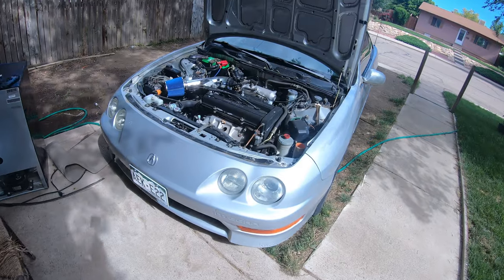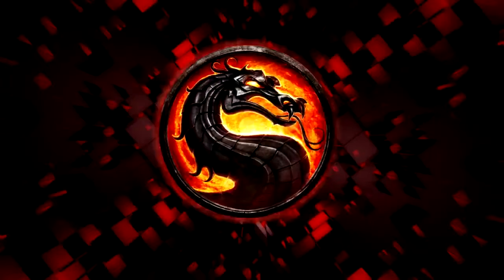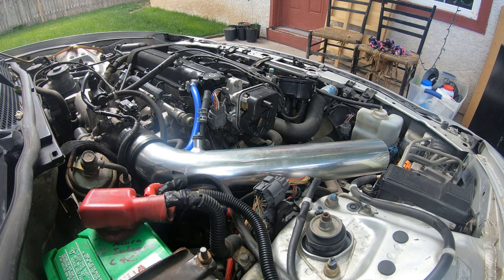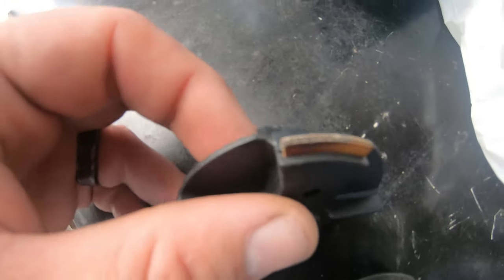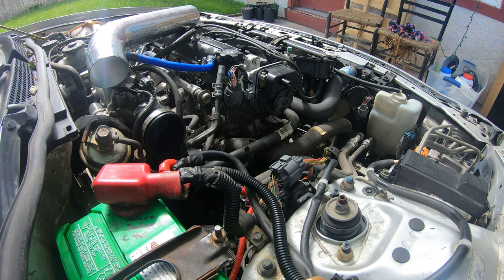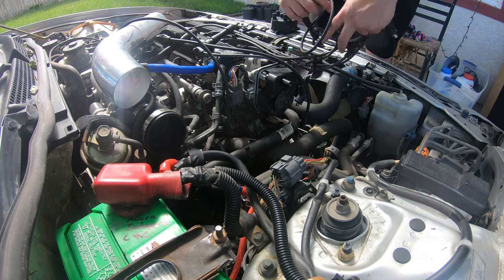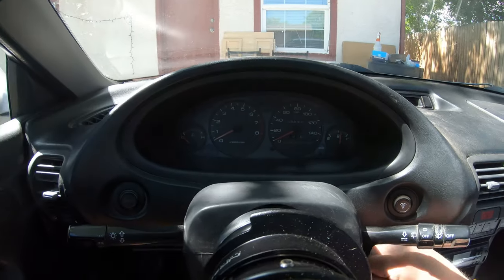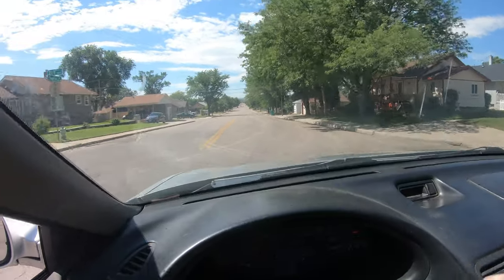Fixing My Misfiring Integra! (Cap and Rotor Replacement) - Fixes P0300 and P0303 | TunerThings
Fixing My Misfiring Integra!  (Cap and Rotor Replacement)

Not too much to doing a basic cap and rotor replacement on this 1999 Acura Integra LS. As long as you can get to your distributor easily the cap and rotor are simple to change. Just don't mix up your spark plug wires! One at a time for sure!

Basically Just remove the retaining bolts from your distributor cap and then pull it off and inspect the contacts for discoloration or corrosion.  The distributor rotor is the spinning piece under that cap still attached to the engine!

To remove the distributor cap you need to crank the engine just a touch so that you can access the bolt (not really  a bolt) behind it. Remove the retaining mechanism (can't say the word of it  for some stupid reason) but keep it to use for the next distributor rotor you put on. Everything goes back the way it came off and you should be good to go!

Don't forget to clear your codes!

This method of changing the distributor cap and rotor works for almost all honda and acura vehicles specifically but all cap and rotor setups will be similar.

Fixes Check Engine (CEL) codes P0300 and P0303! (few others too)